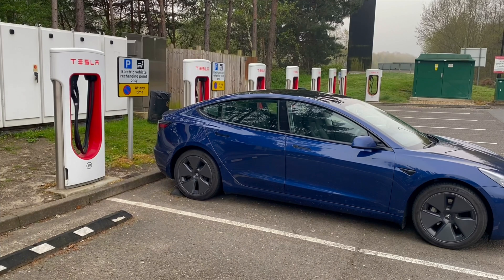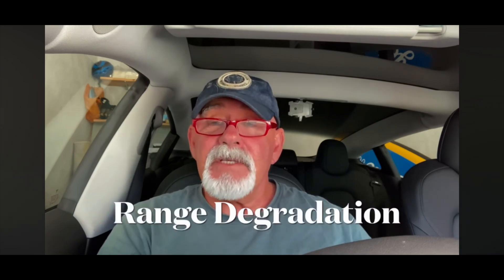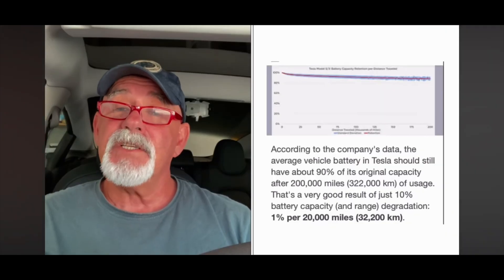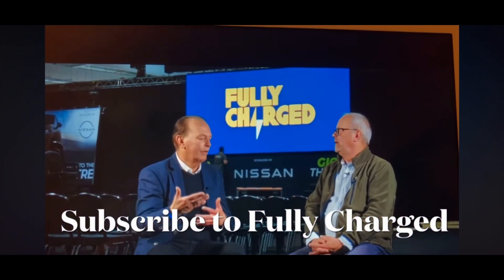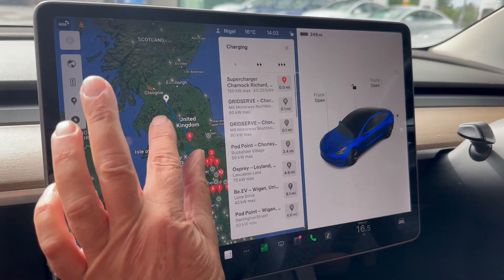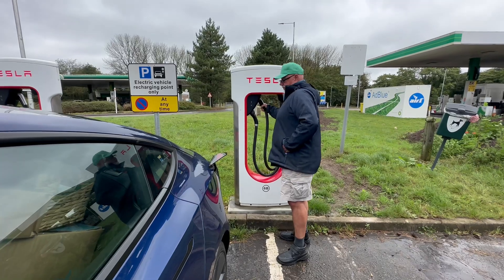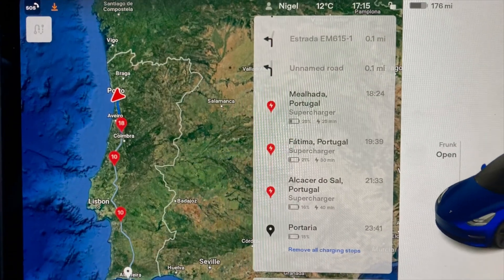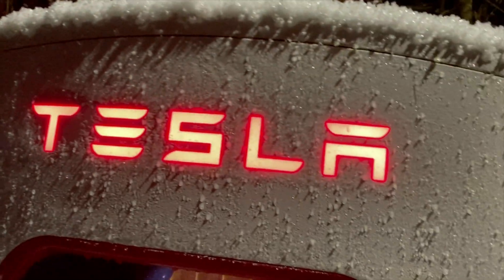LFP battery degradation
Looking at how my Tesla model three battery has degraded in the 21,000 miles that I have owned it